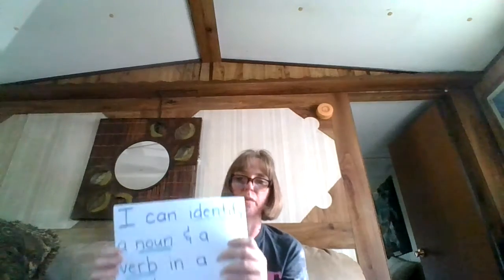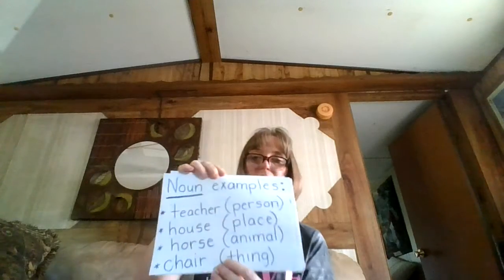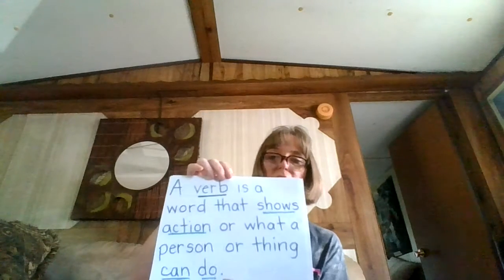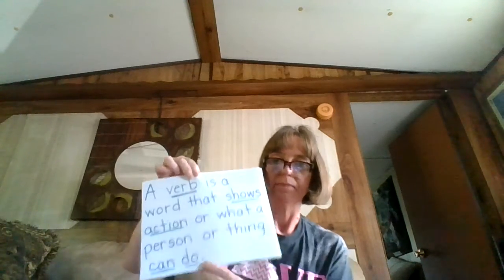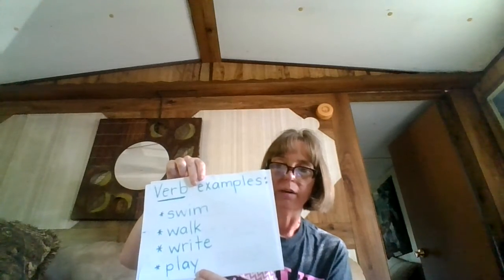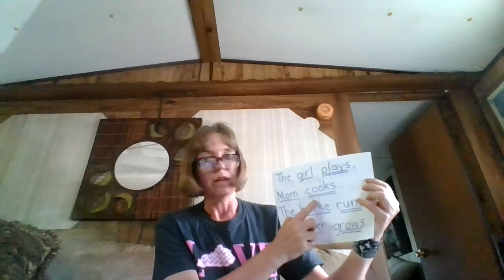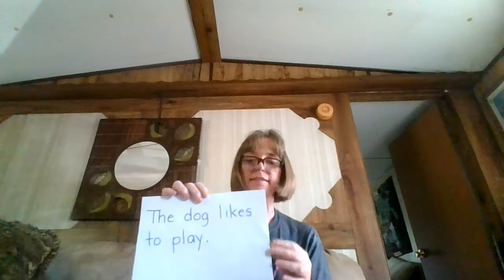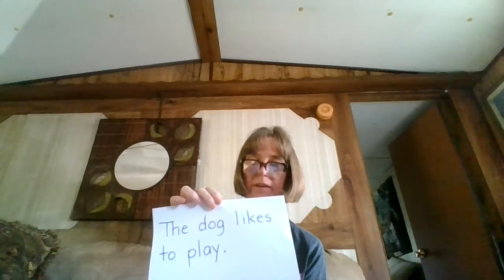ELA Unit 2 Day 5 Lesson Video-Identify Noun and Verb in a Sentence